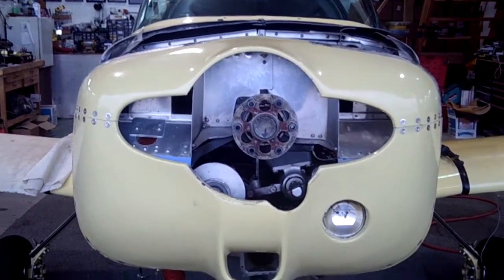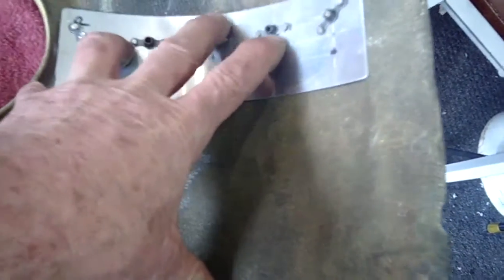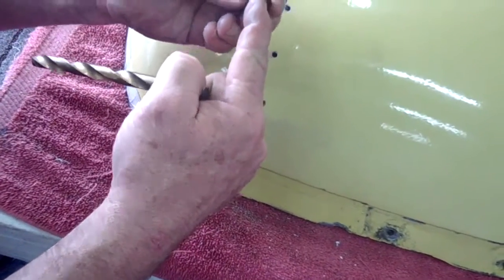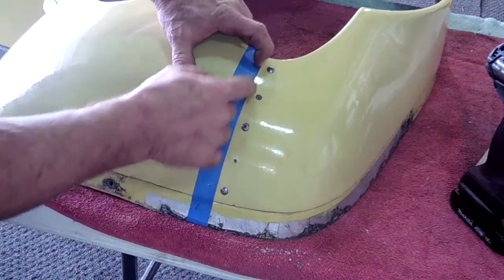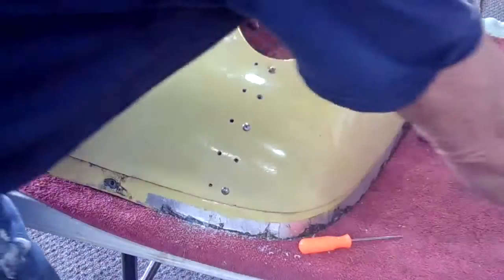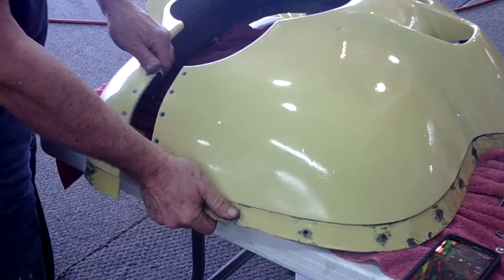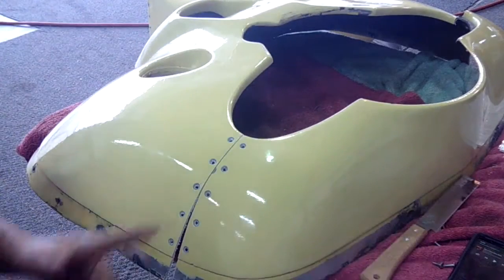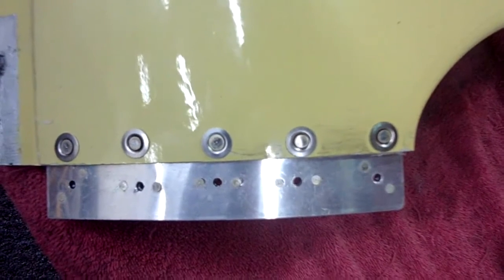Split Nosebowl 2-Seater - Grumman Style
Split Nosebowl 2-Seater  - Grumman Style:  Tips and hints for splitting the nosebnowl on all the 2-seat Grummans.  This is a great STC mod to the airframe as it allows the front of the engine to be gotten to without having to pull the prop off the plane.